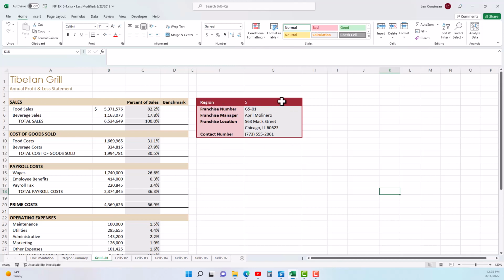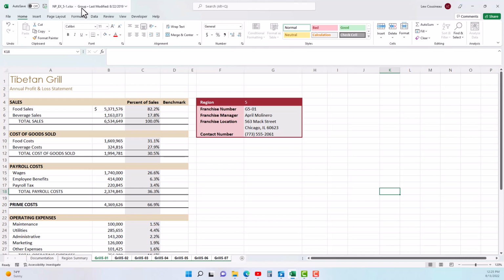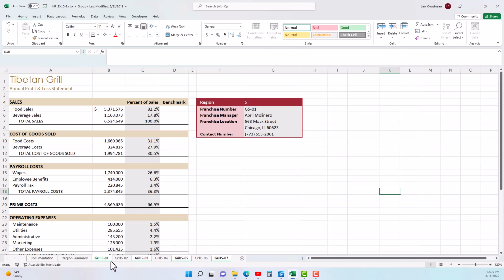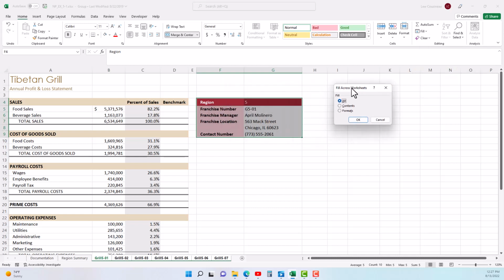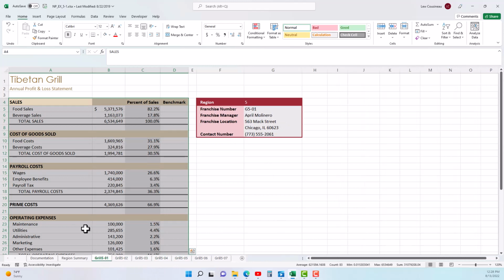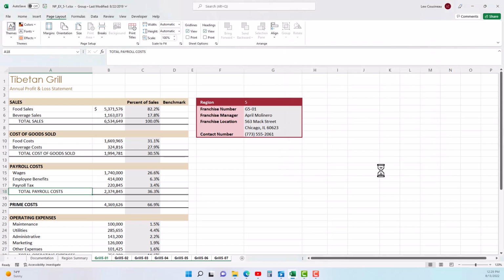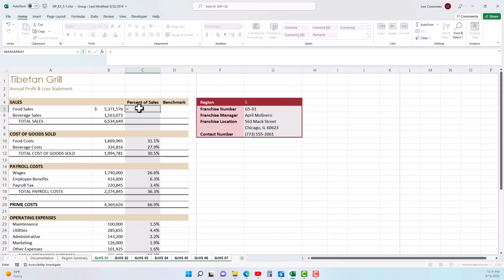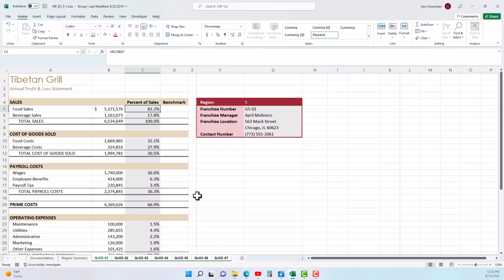Working with grouped worksheets